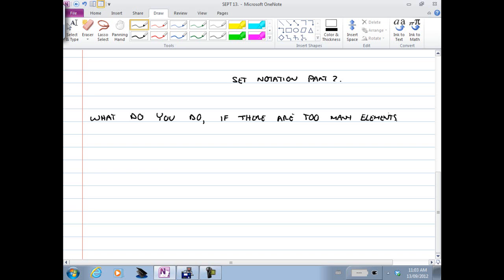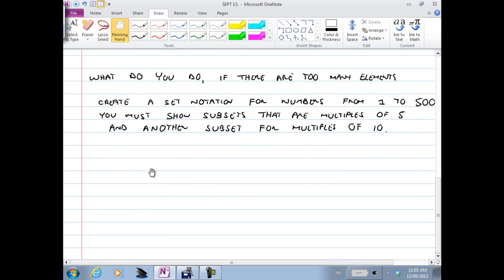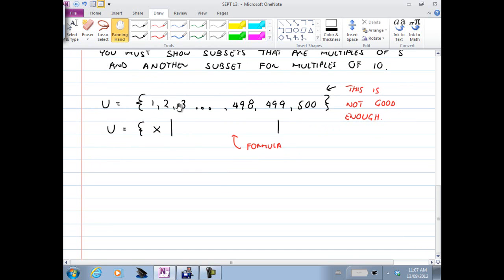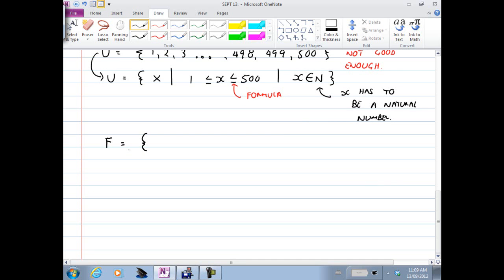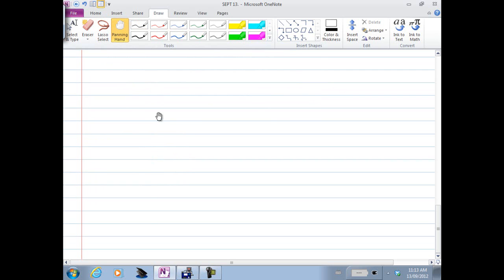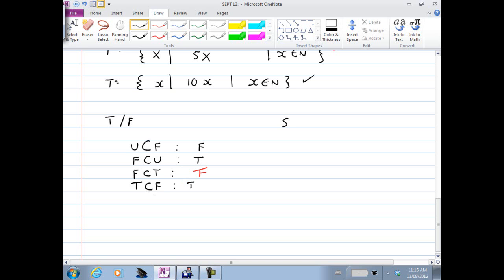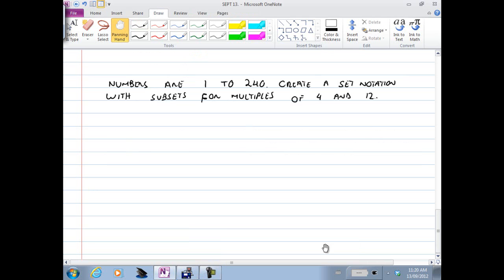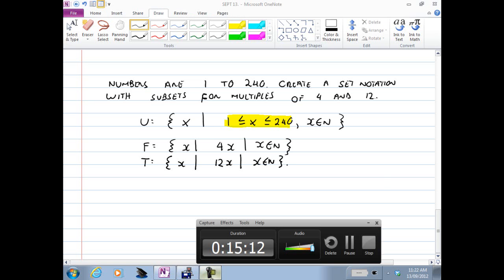Set Notation pt 2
Working more with set notations and introduction to venn diagrams